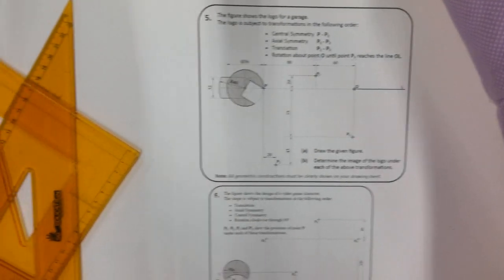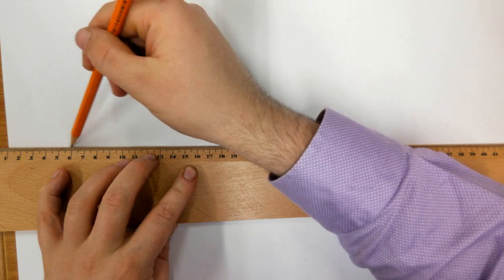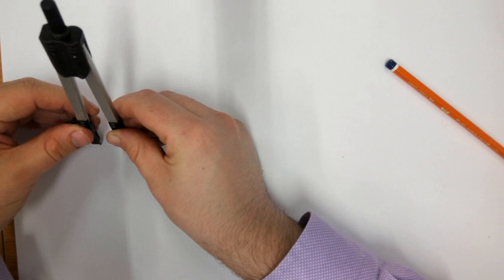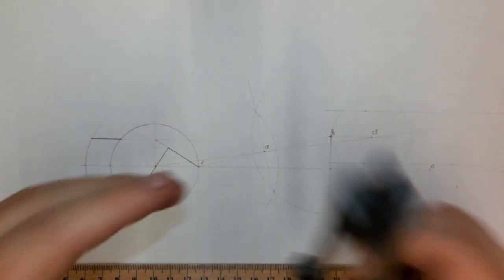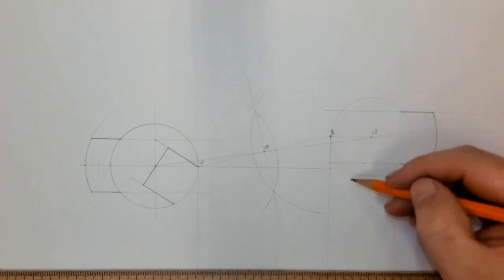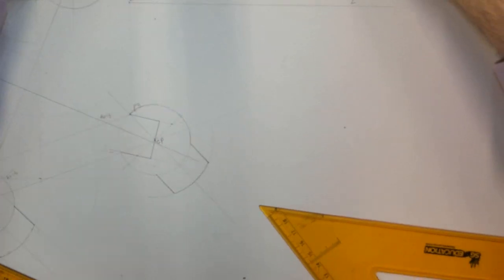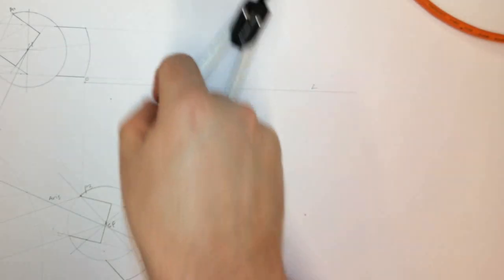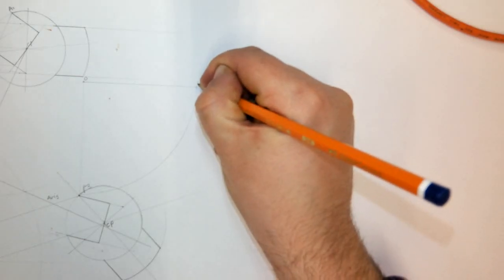JC TG 2017 SECTION B Q5 HL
Online Graphics grinds available every Saturday January 14th 2023 at 4pm.